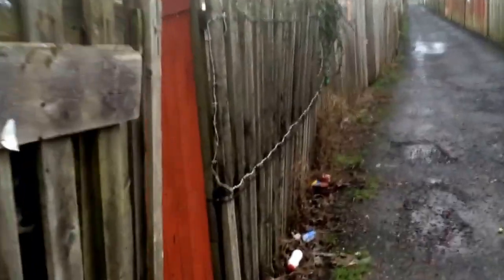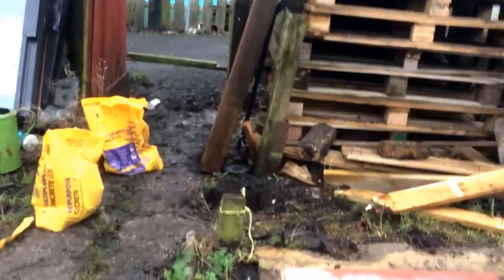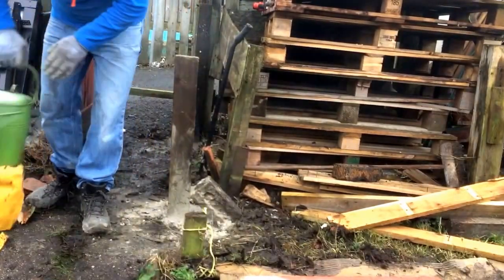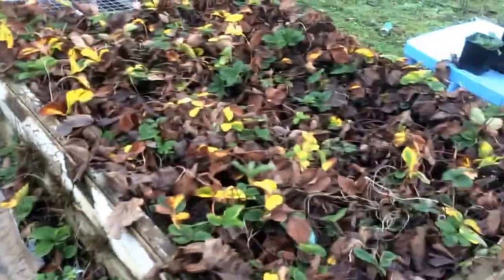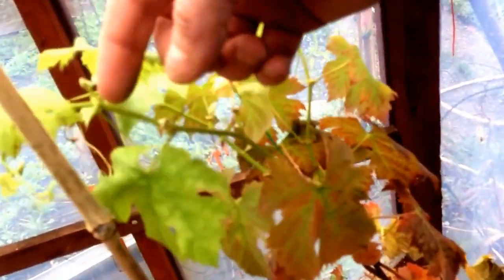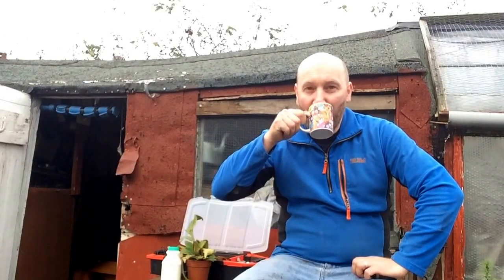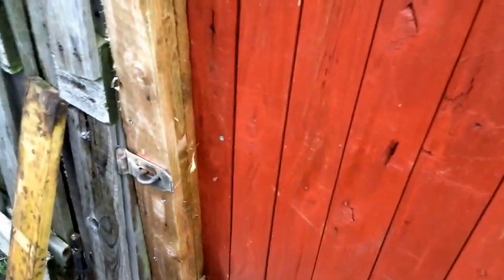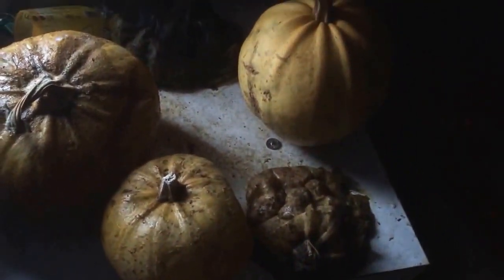Geandads allotment 28/12/15 wind damage and repairs please comment like and subscribe